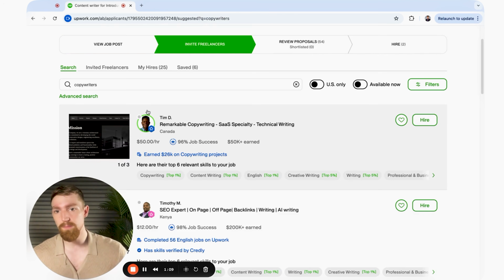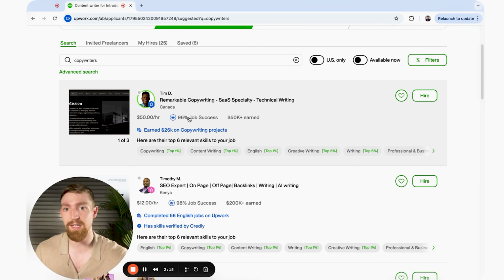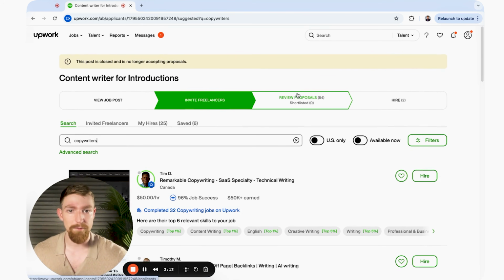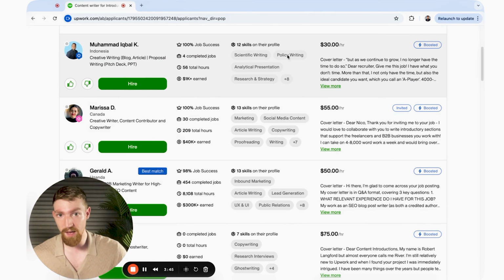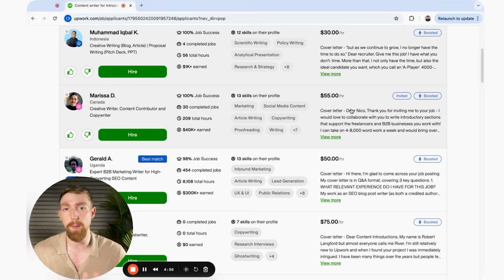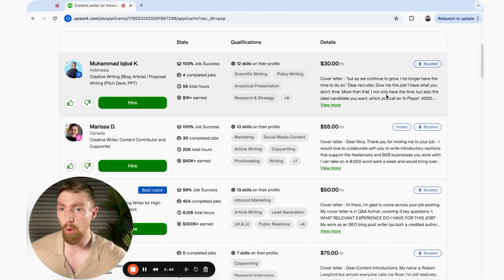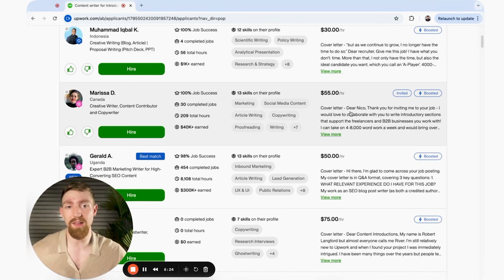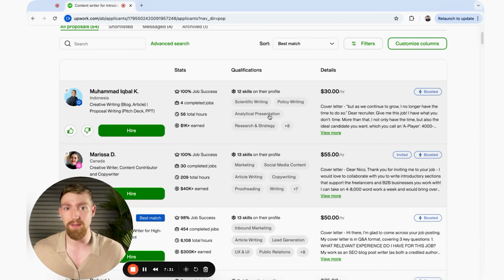Upwork Client Perspective (Win more jobs by understanding Client POV)